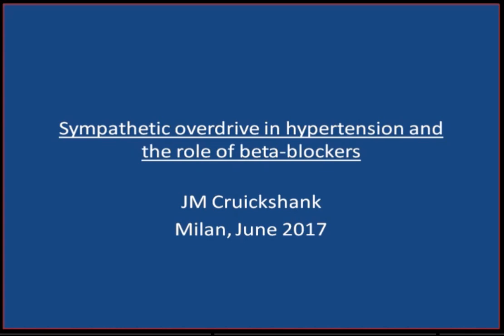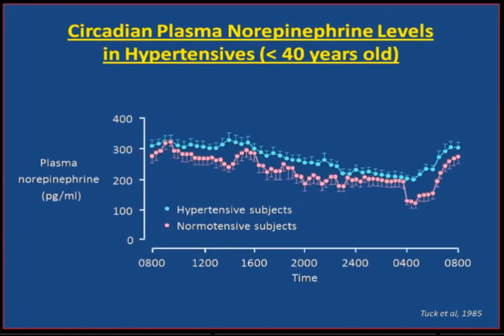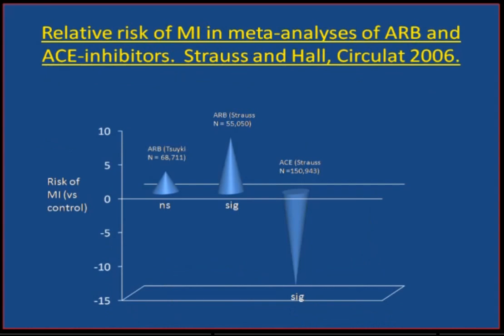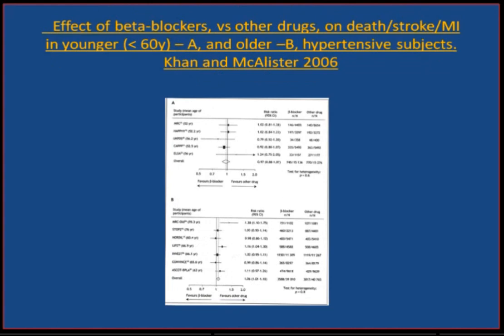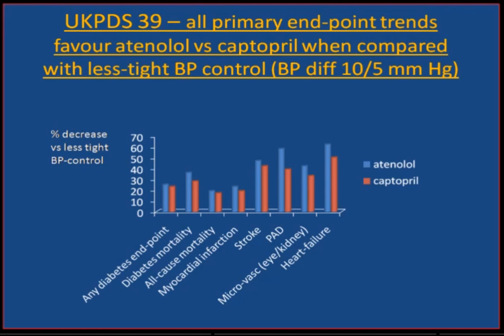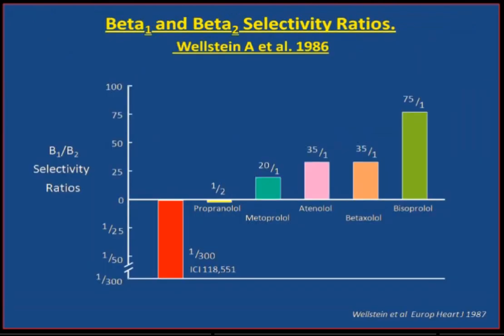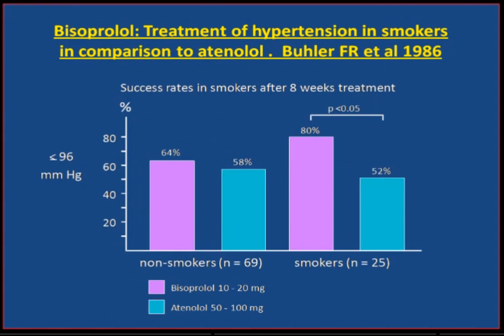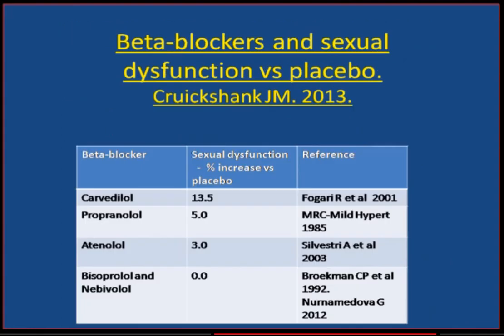sympathetic overdrive in hypertension and the role of beta blockers